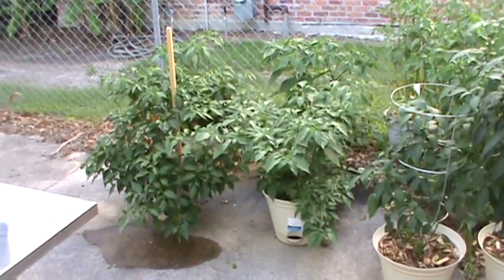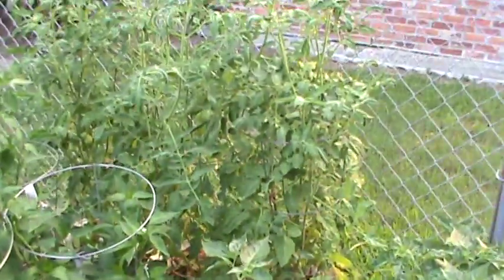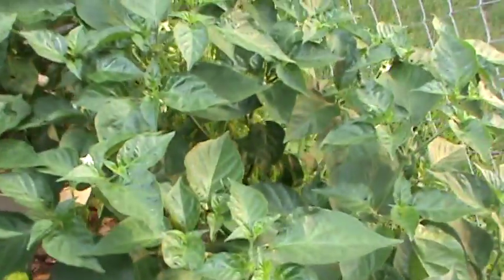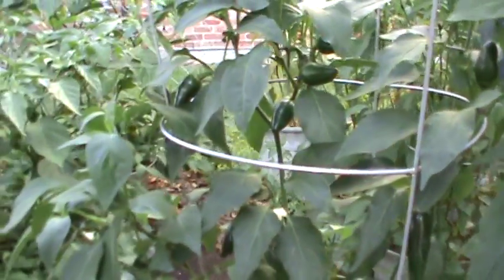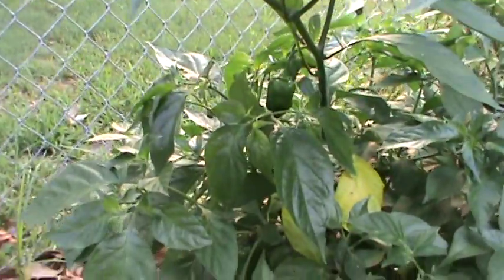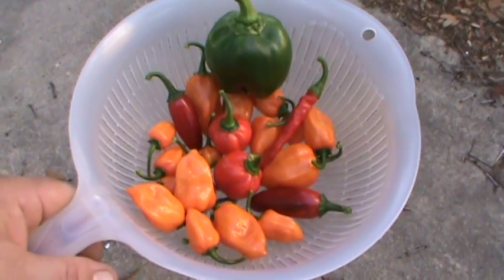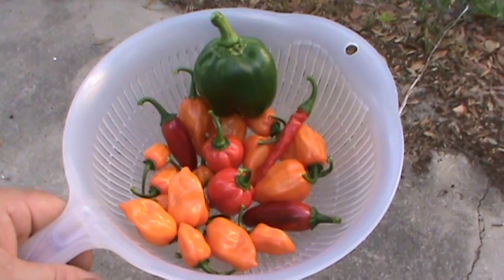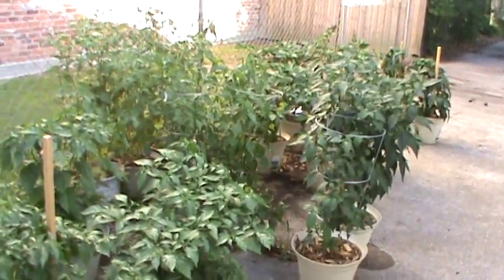My Humble Little Chile Garden of 2011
My little chile garden consist of 4 Orange Habanero, 4 Caribbean Red Habanero, 3 Cayenne 160k, 2 Jalapeno, 2 Bell Peppers (I know they not hot, but damn tasty), 3 Tomato (ditto), & 2 Tabasco (Edible & Ornamental YET forgot about 'em, I AM 1Bonehed). Proof that it doesn't take much space & it's easy to grow your own chiles. I know it isn't much, just figured I'd post it out there.

-Jared